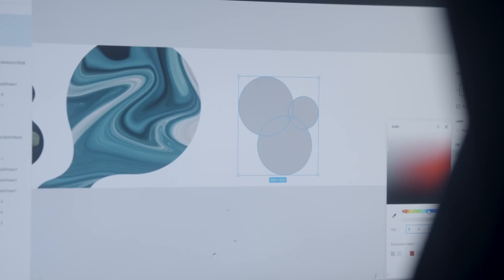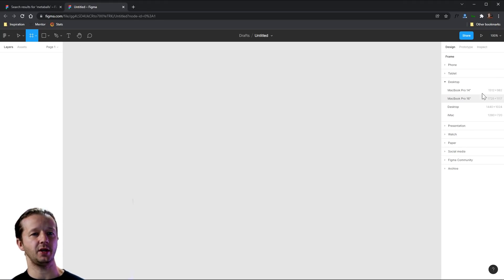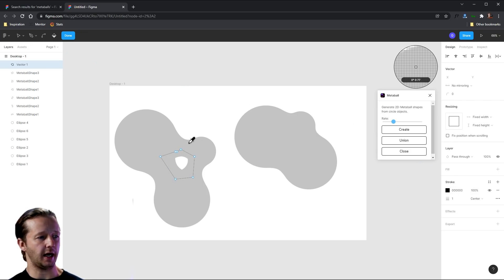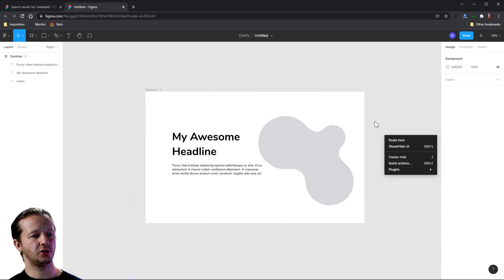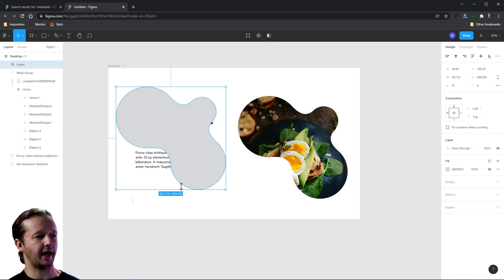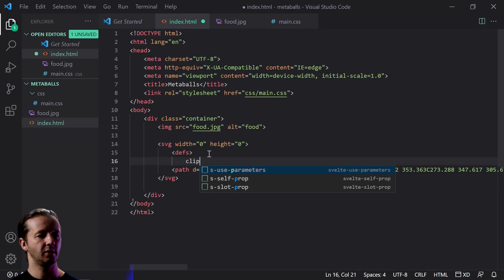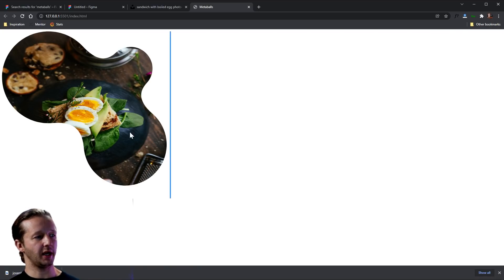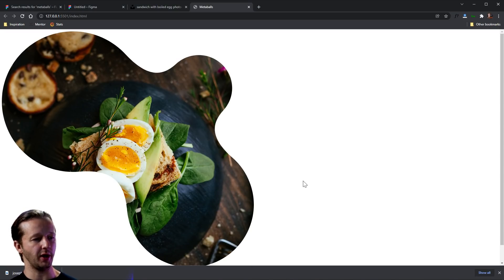Create CURVY Layouts with Figma Metaballs - TOO FUN 😅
-- Today, we're going to use a cool plugin called MetaBalls for Figma. It allows you to take circles and it joins them to create a sort of cool GOO effect! Not only will I show you some use cases for this technique in Figma for UI/UX, but also I will show you how to realize on the frontend with HTML/CSS.

0:00 - Introduction
1:05 - An Awesome Offer
1:42 - Placing the Shapes
3:15 - Metaballs Plugin
6:06 - Using a shape as a mask
7:11 - HTML
10:15 - CSS
11:49 - Controlling the Scale
14:11 - Final Thoughts